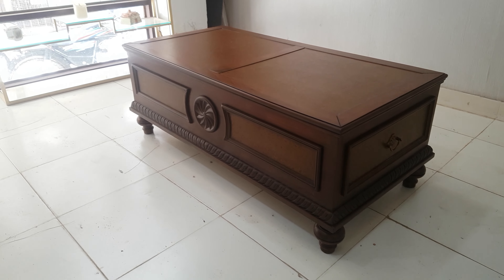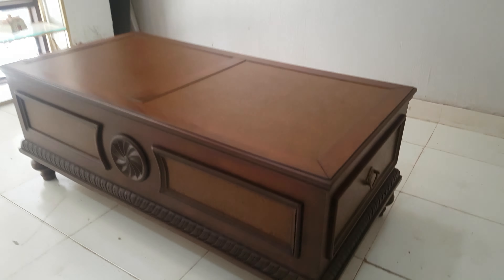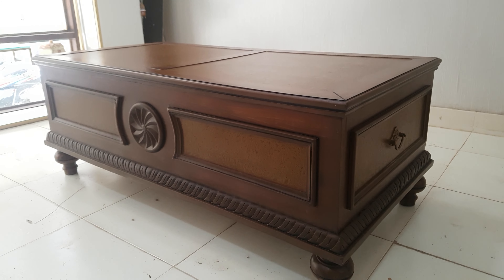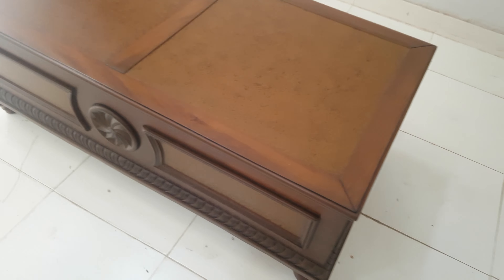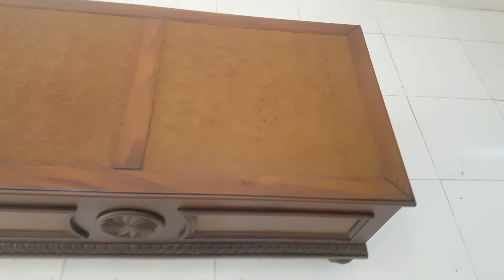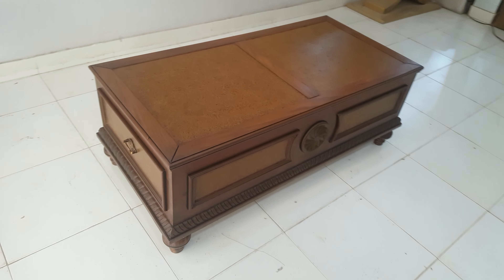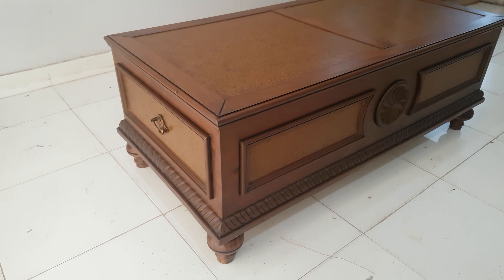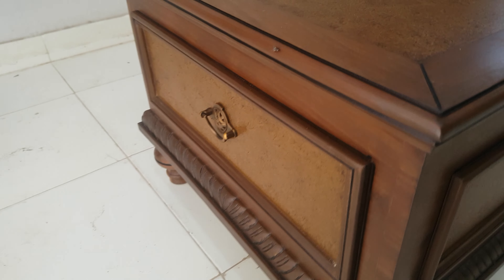Center table set design.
The beautiful stylish modern center table with finest polish work.
New extremely beautiful design to give beautiful look to home decor.
It is 2/4 Sheesham board & keekar wood center table.
Solid round shape legs.
New design marble design theme.
The stylish look with perfect theme.
The craft style work at bottom black antique polish extremely beautiful design.
This table can be customise with any color theme size & design.